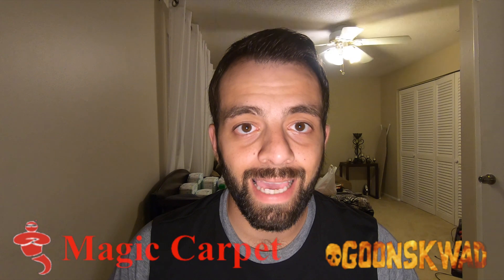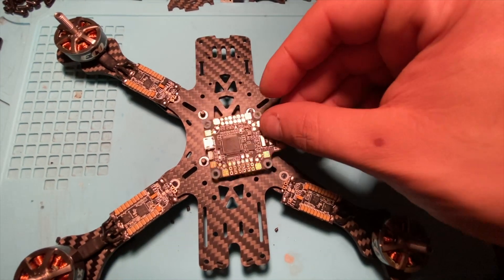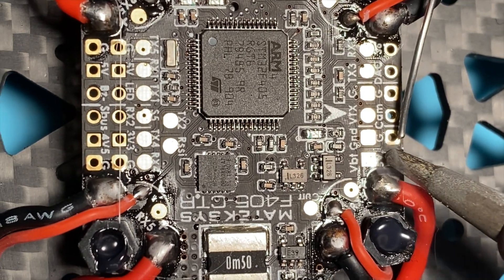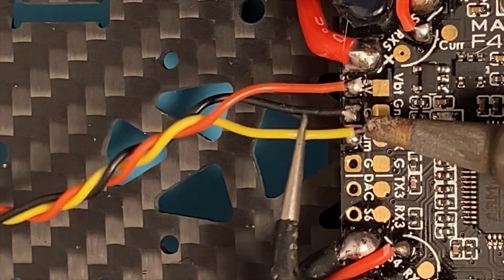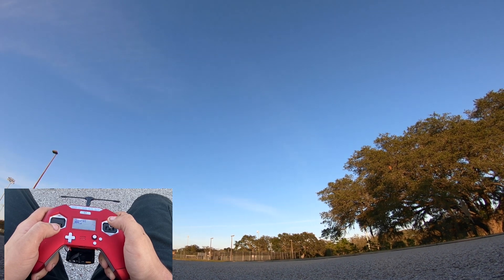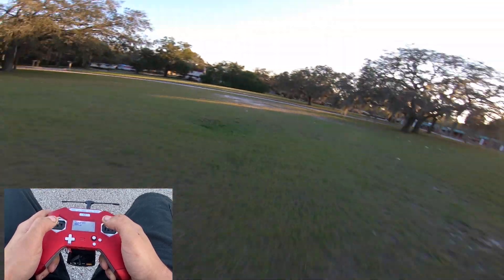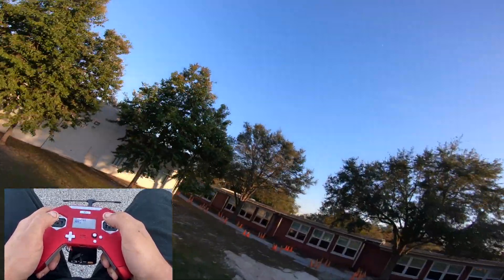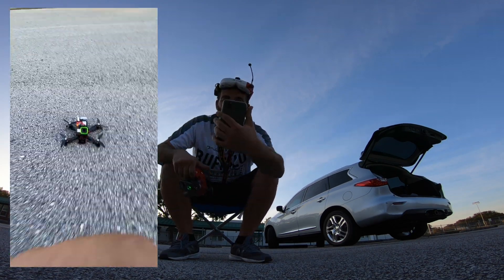How to Build an FPV drone! TBS source one // Matek F405 // Emax Eco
My set up:
5 Marmotte
Iflight xing 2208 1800kv motors
tekko 35 secs
matek F405 FC
TBS unify vtx
caddx ratel camera
Full crossfire
frsky x-lite
HDO rapid fire